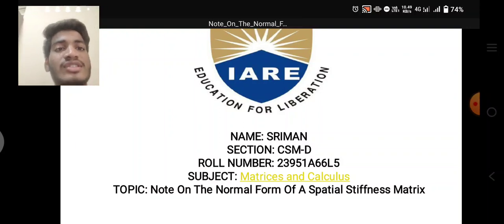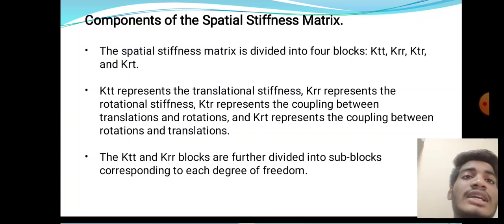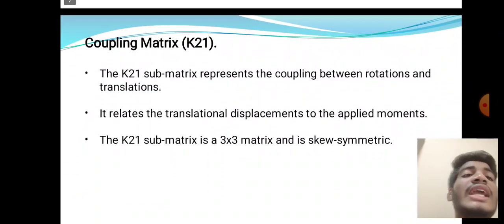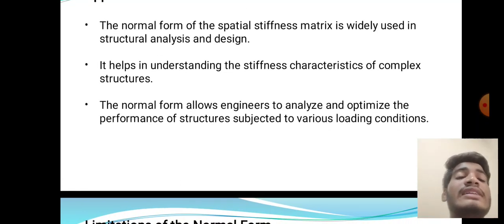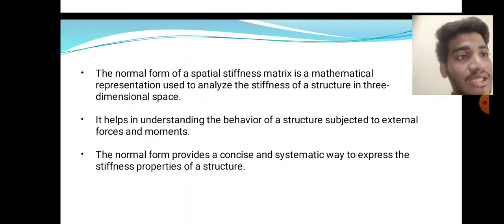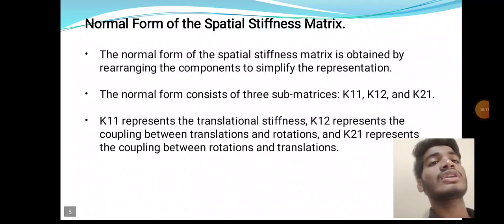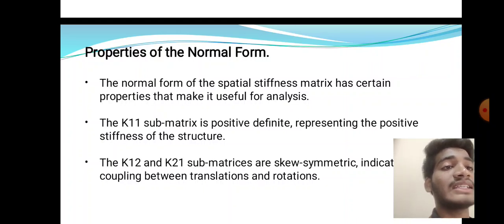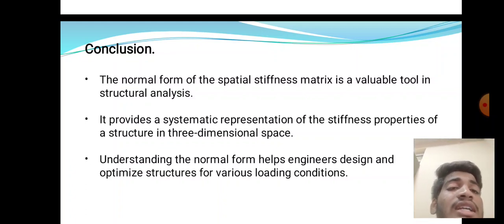Note on the normal form of a spatial Matrix